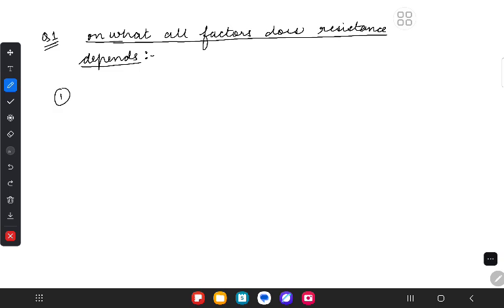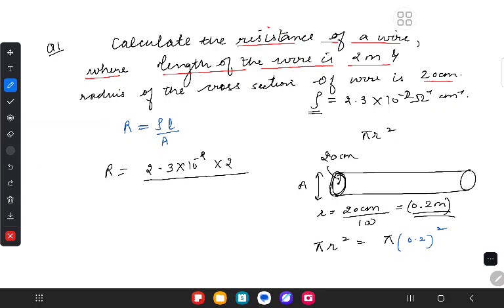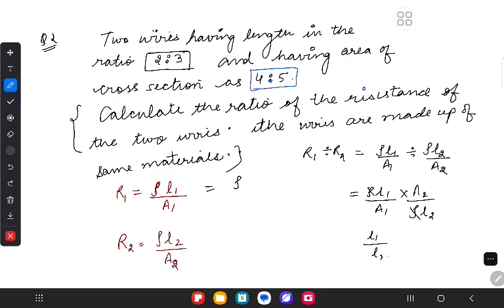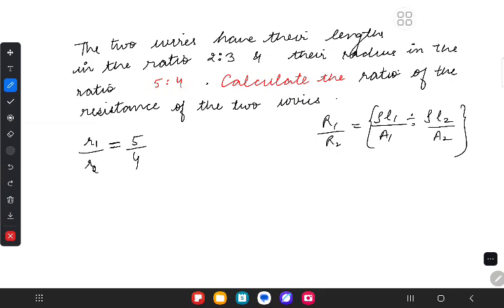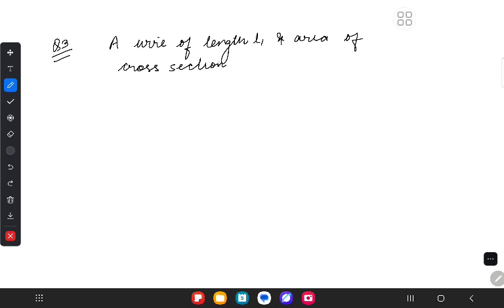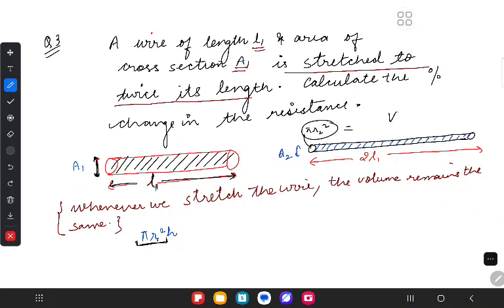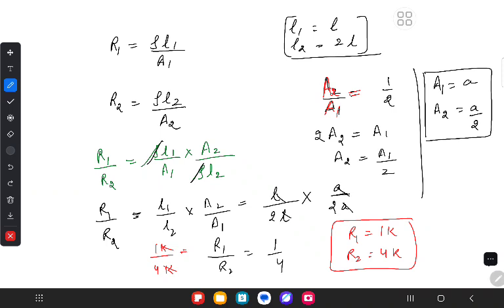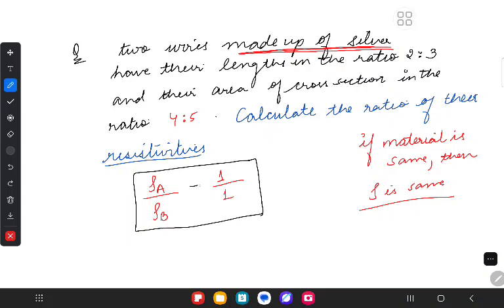Class 10th Electricity Numericles